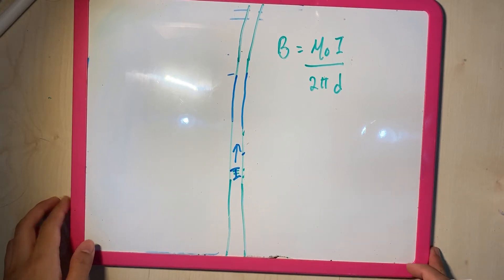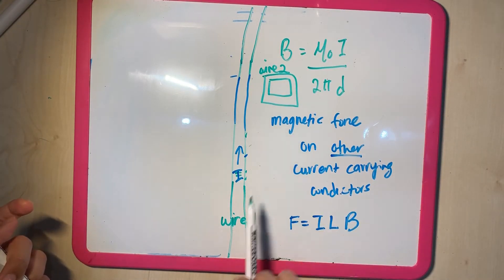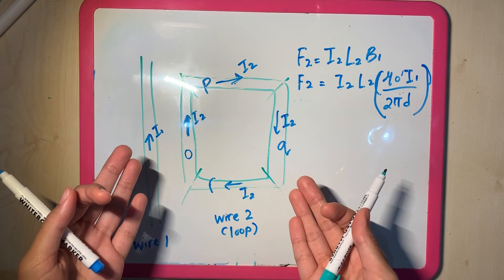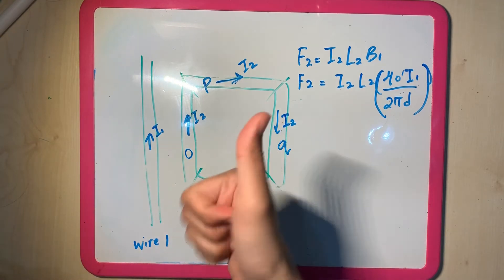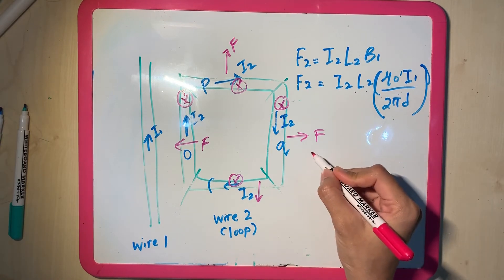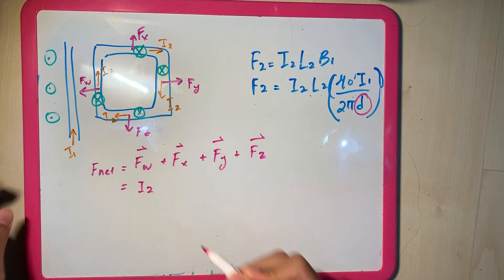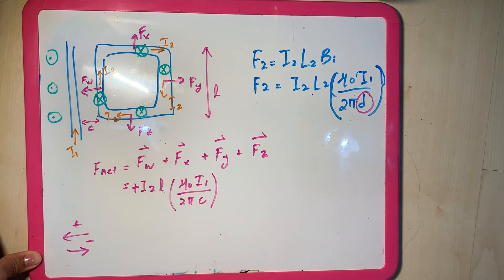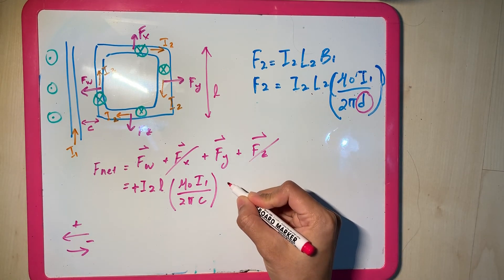Net magnetic force on the square wire loop by straight wire current carrying conductor (PART 2)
QUESTION
In the figure below, the current in the long, straight wire is
I1 = 4.20 A, and the wire lies in the plane of the rectangular loop, which carries 14.9 A. The dimensions shown are c = 0.100 m, a = 0.150 m, and ℓ = 0.450 m. Find the magnitude and direction of the net force exerted by the magnetic field due to the straight wire on the loop.